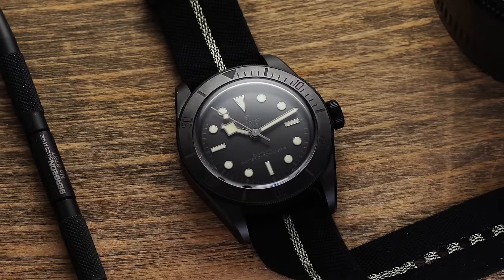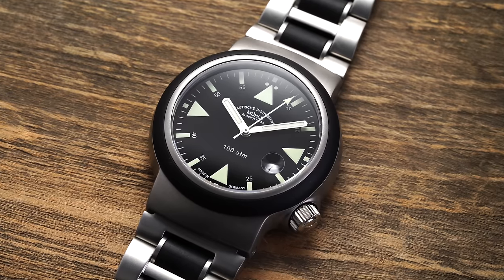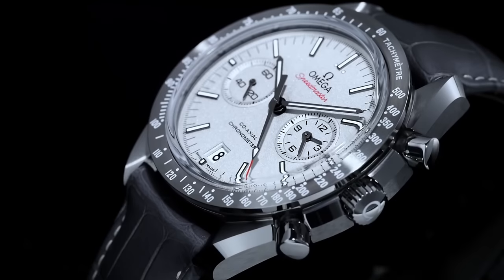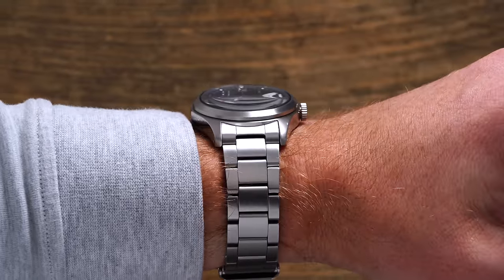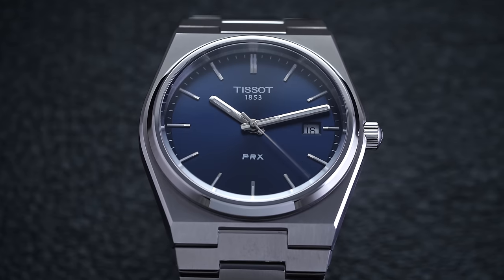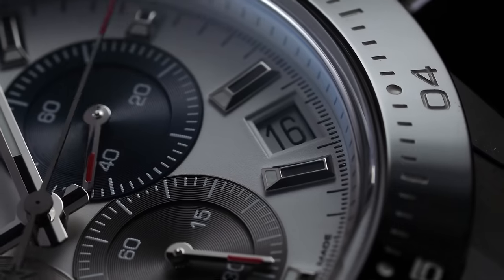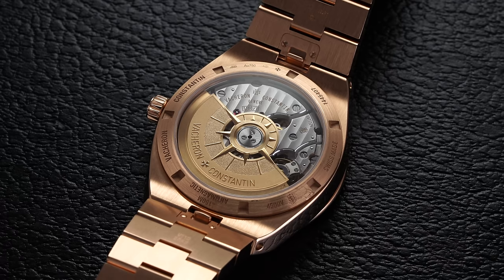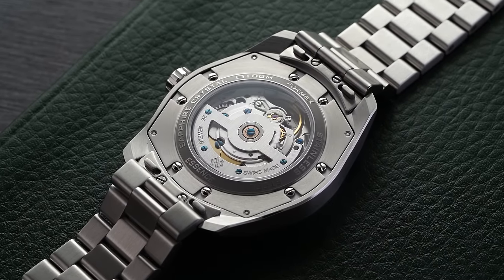How to Tell if a Watch is Well-Made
As you get into watches, you begin to understand certain traits that are dead giveaways when it comes to a well-made watch, and it goes a lot deeper than simply looking at the brand. In this video, I'll share 7 ways to identify a quality watch. If you have some other great ways to identify a quality watch, be sure to share them in the comments.

0:00 - Intro and Organization
1:04 - Why Are Mechanical Watches Expensive?
4:04 - Materials
8:41 - Bracelets
11:42 - Straps
13:02 - Case & Dial Finishing
18:11 - Movements
22:12 - Testing Standards
24:46 - Movement Finishing
26:46 - Complications